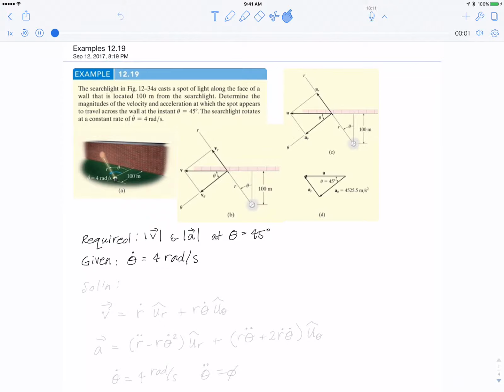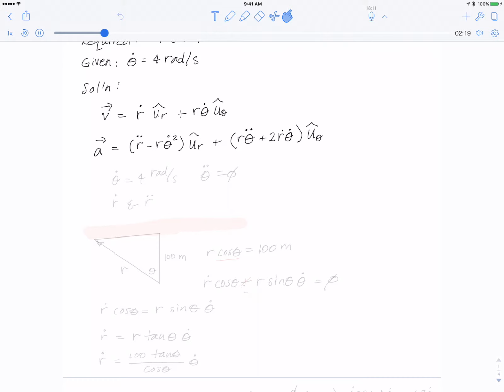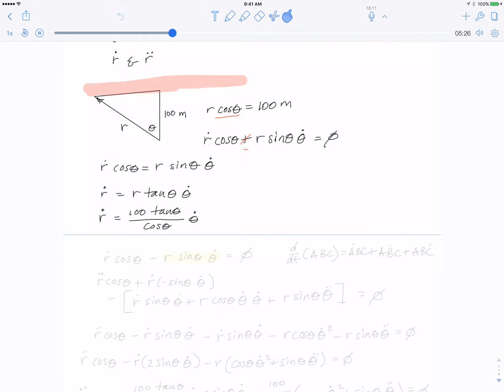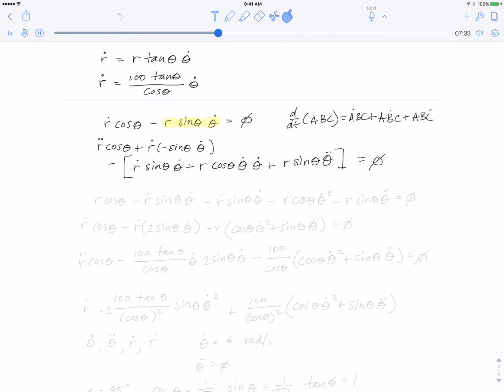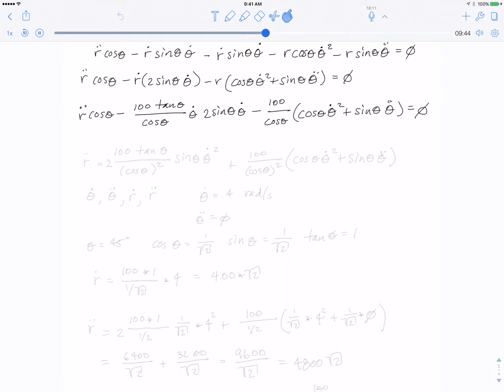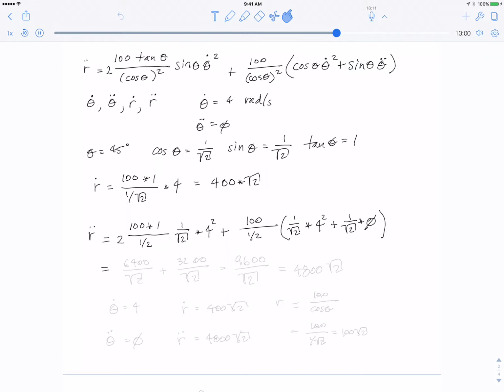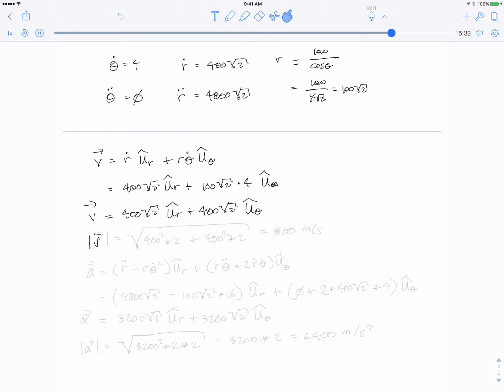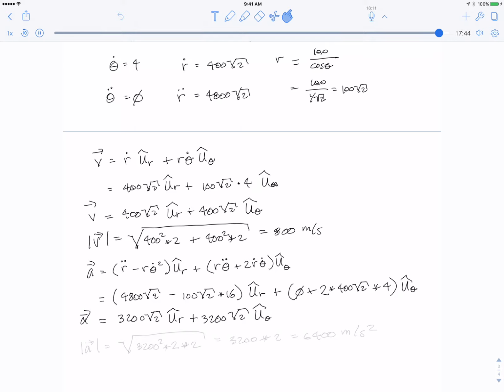Example 12 19